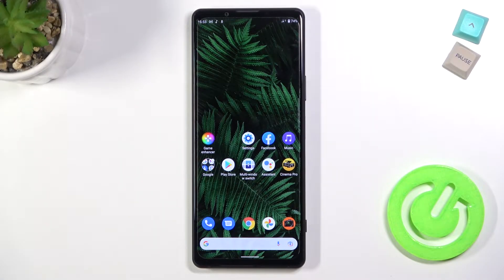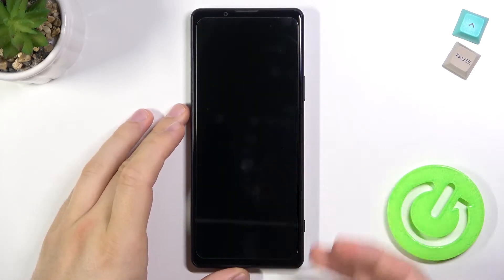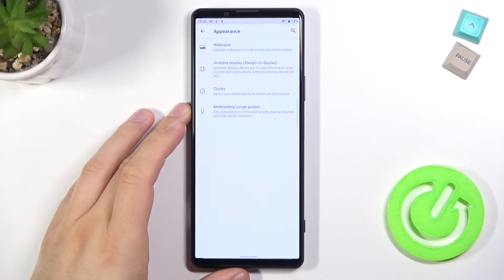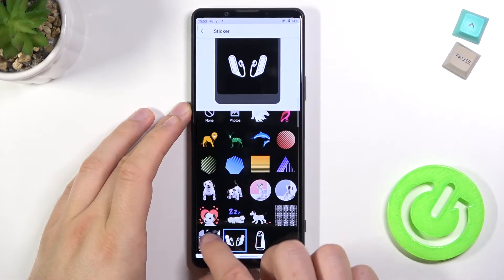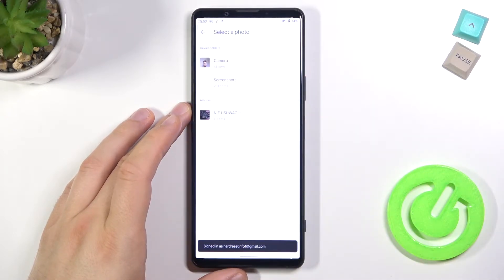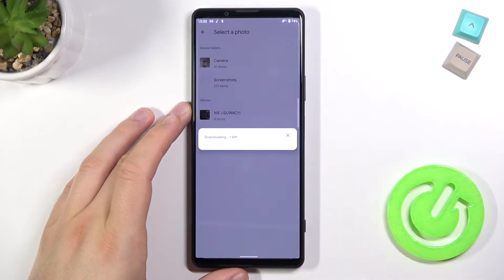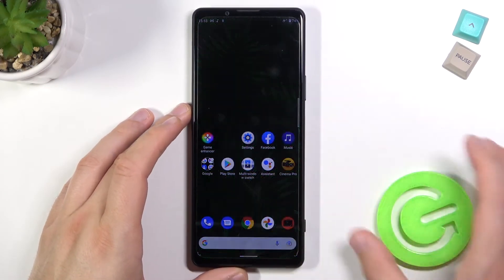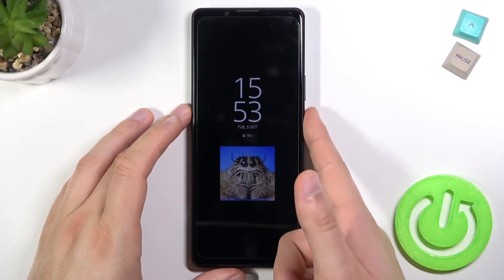How to Change Always on Display Theme on SONY Xperia 1 III – Adjust Display Settings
Read more info about SONY Xperia 1 III:
Do you want to modify the look of your SONY Xperia 1 III's Always On Display? You must adhere to our directions. Our expert will assist you in customizing the appearance of Always On Display, so watch the video, then go to the Always On Display Settings and make some adjustments. You will be able to alter the color of the text, its location, and alignment, among other things, thanks to us. Visit our YouTube channel to see more tutorials on the SONY Xperia 1 III.

How to customize Always On Display in SONY Xperia 1 III? How to customize Always on Display Theme in SONY Xperia 1 III? How to set up the theme of Always on Display in SONY Xperia 1 III? How to change the theme in Always on Display on SONY Xperia 1 III? How to change the theme of screen lock in SONY Xperia 1 III?